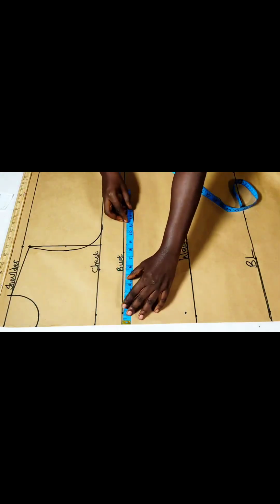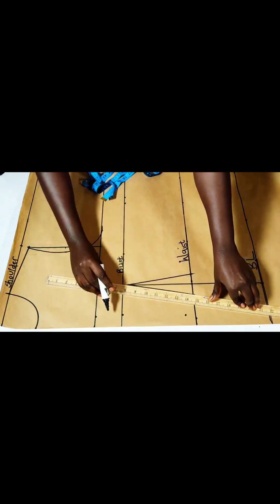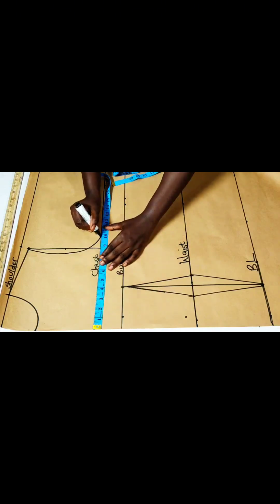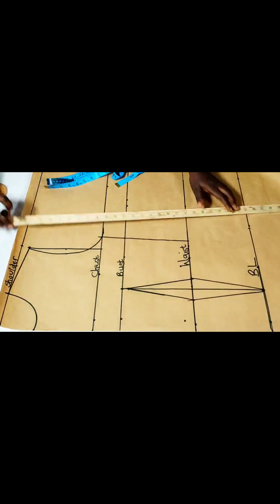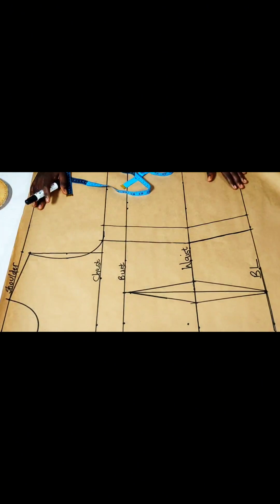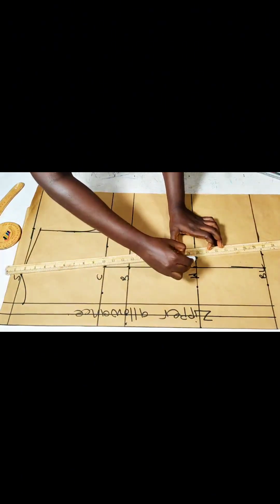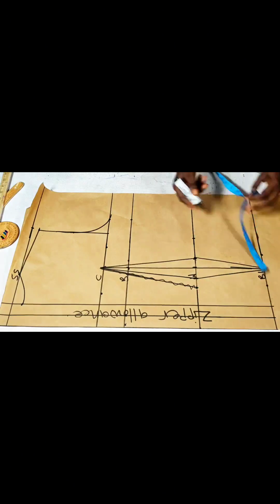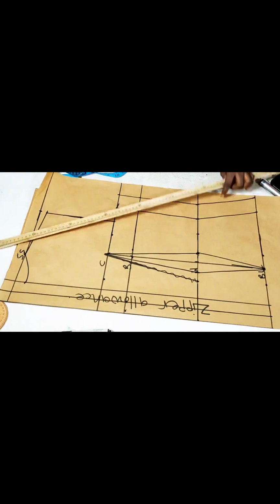How To Draft a Basic Blouse | Beginners Friendly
Hi everyone, this video teaches into details on how to draft a basic blouse.